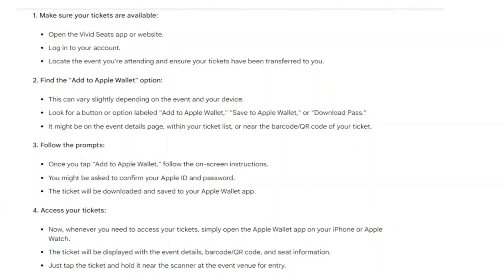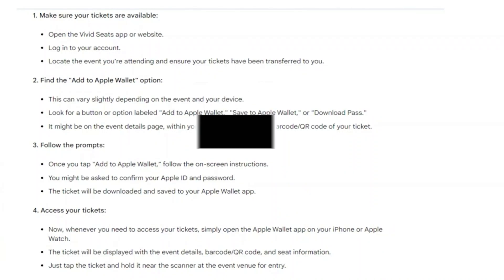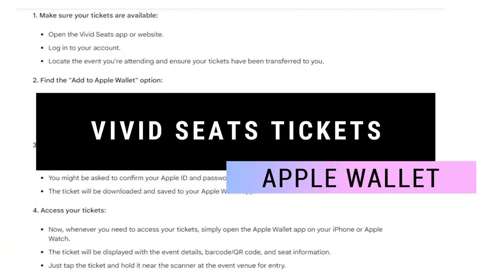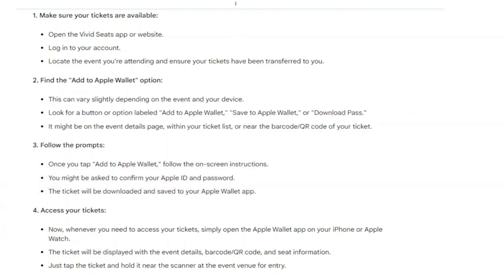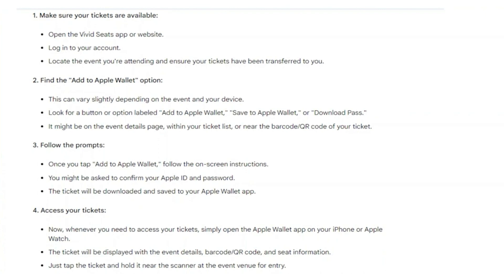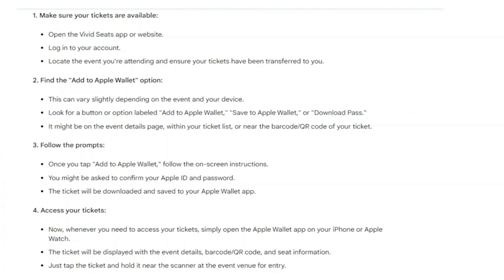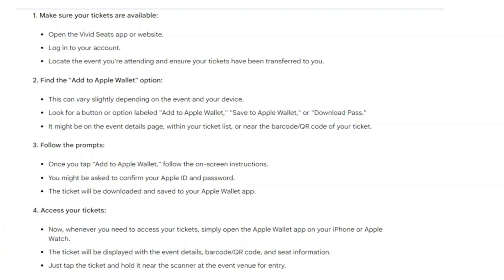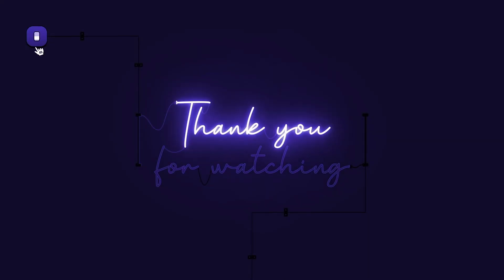How to Add Vivid Seats to Apple Wallet | Full guide (2024)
How to Add Vivid Seats to Apple Wallet

In this video I'll show you how to Add Vivid Seats to Apple Wallet. The method is very simple and clearly described in the video. Follow all of the steps & Add Vivid Seats to Apple Wallet